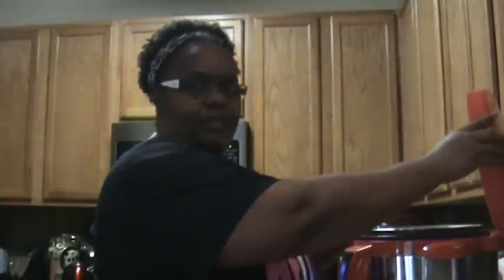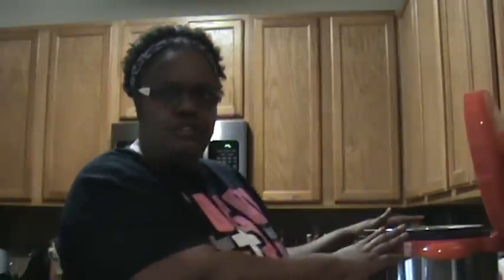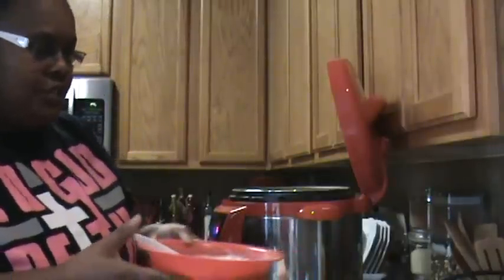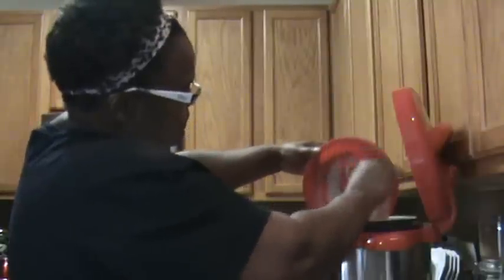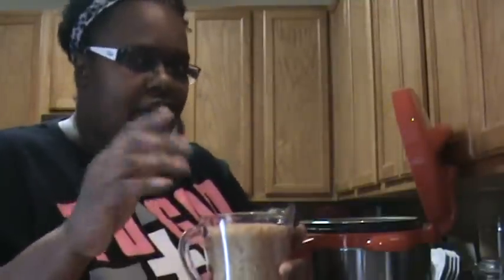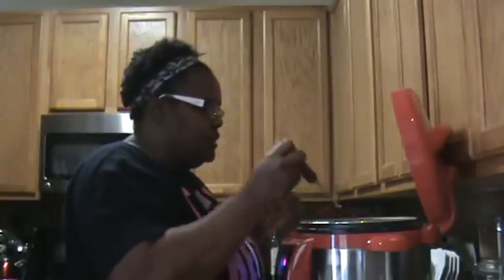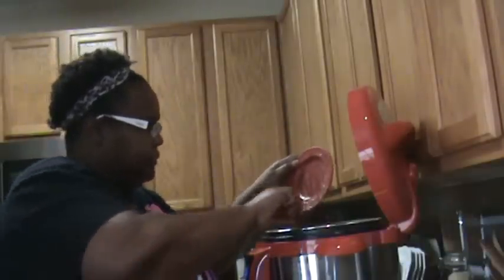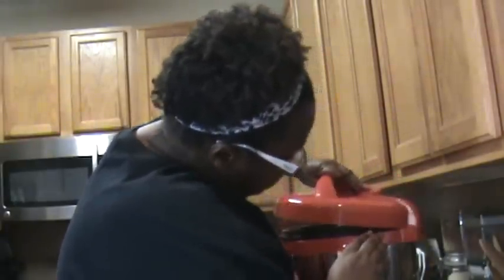Pressure cooker creamy chicken, rice and mushroom soup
Pressure cooker creamy chicken, rice and mushroom soup, cooking made easy!!
S/N use 1 can cream of mushroom and 1 can of cream of chicken for a more intense flavor.